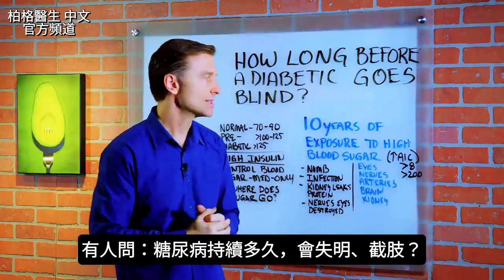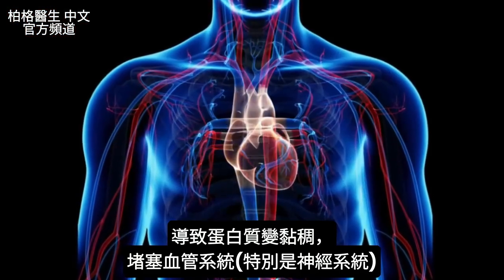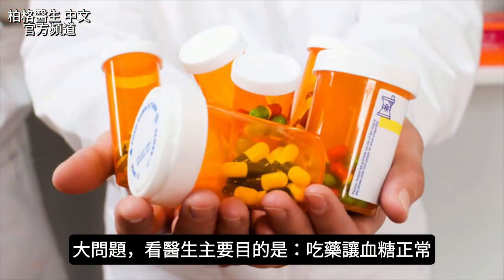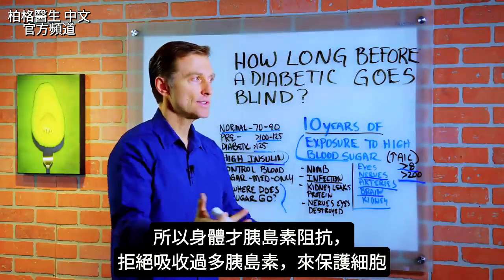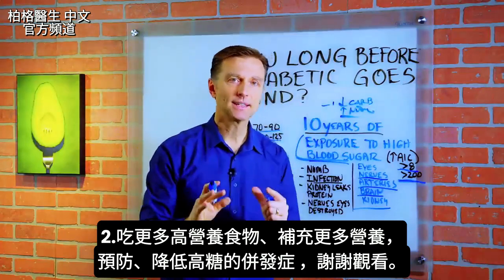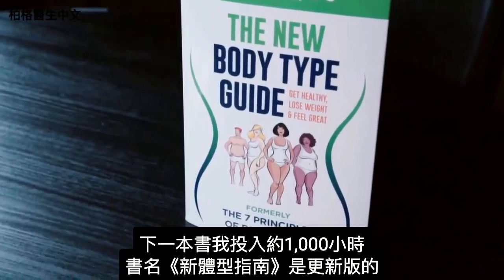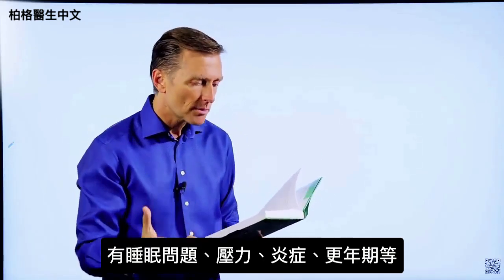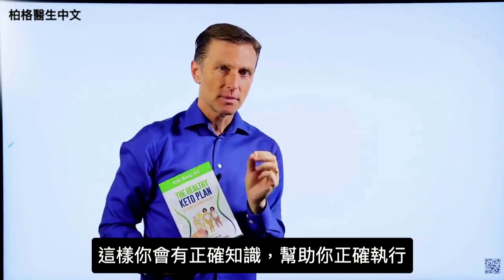糖尿病持續多久會失明？自然療法,柏格醫生 Dr Berg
時間標示:
0:00 糖尿病持續多久，會失明、截肢？
0:33 高糖的併發症
3:11 胰島素阻抗
3:32 若已經四肢受損、失明，能逆轉傷害嗎？

柏格醫生 dr berg 談:
糖尿病持續多久，會失明、截肢？

通常，持續10年高血糖，才有嚴重併發症：神經系統、眼睛、腎臟感染、大腦喪失記憶力。

高糖的併發症：
1.指尖/腳趾麻木
2.感染
3.腎漏蛋白質
4.破壞眼睛神經

高葡萄糖，結合身體組織中的蛋白質(稱:糖化蛋白質,Glycated Proteins)，導致蛋白質變黏稠，堵塞血管系統(特別是神經系統)。

眼睛神經(例:視網膜)，需要血管系統提供血流(營養)。若血管阻塞，不提供血液，神經就壞死，導致失明(稱:糖尿病視網膜病變,diabetic retinopathy)。

體內某些組織，更容易受高糖影響：
1.眼睛
2.神經
3.動脈(血管系統中)

當血糖超過200，或A1C測試超過8，就是嚴重高血糖。

正常空腹血糖：70~90、糖尿病前期：100~125、糖尿病：超過200。

請注意：高胰島素，比高血糖，更危險。

建議：吃健康生酮飲食+做間歇性斷食。

請注意2件事：
1.飲食不吃碳水
2.增加食物營養、吃營養豐富的食物